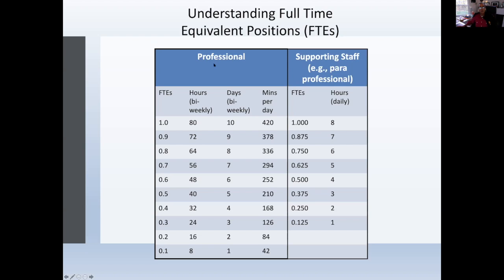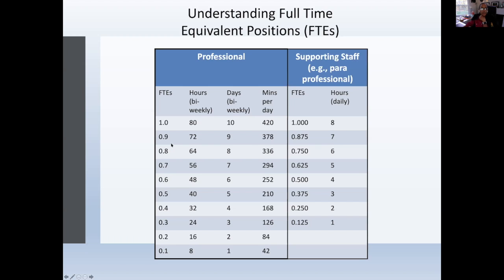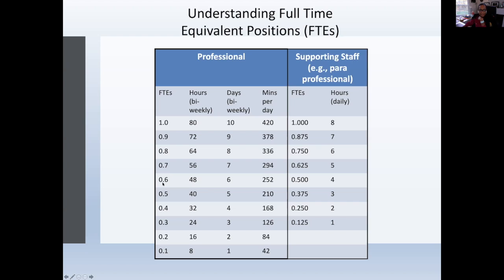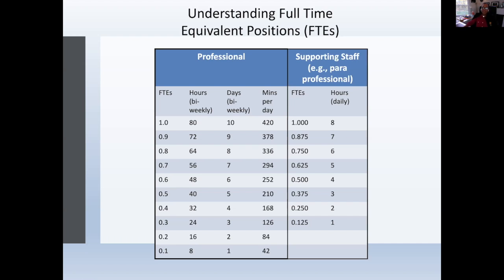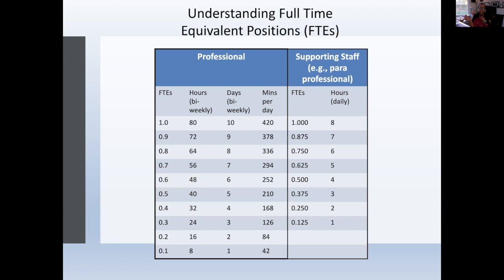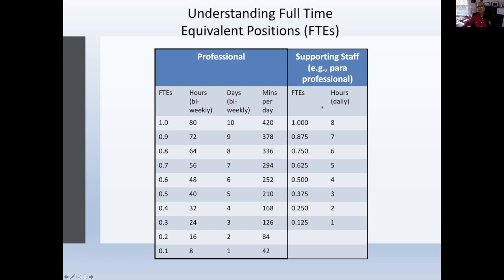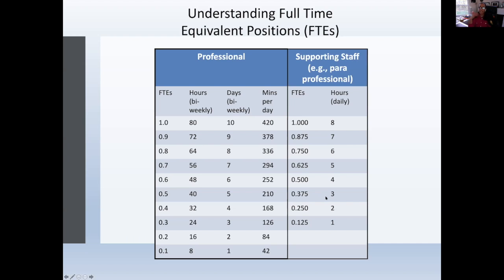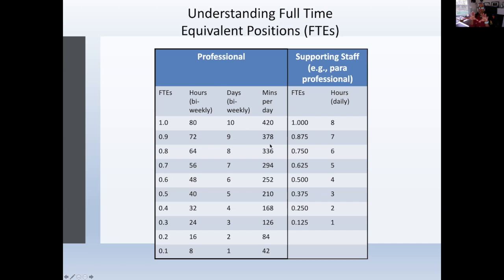LSI Coffee Break: Pulling Back the Curtain on EL Staffing PART 2 -Understanding FTEs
This video provides a detailed explanation of full time equivalent (FTE) positions and the implications for a school's EL model.  This is part 2 in a series on understanding how EL staffing works.